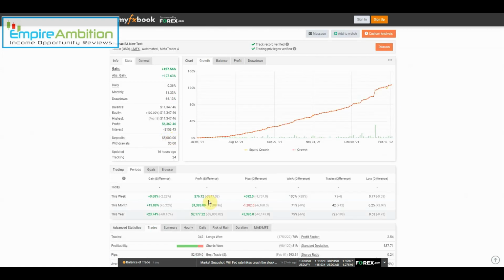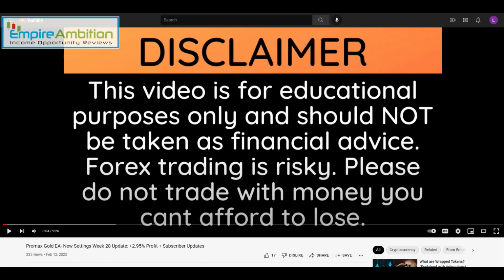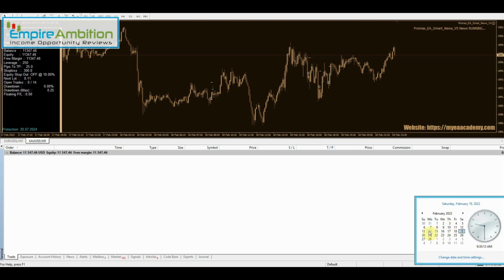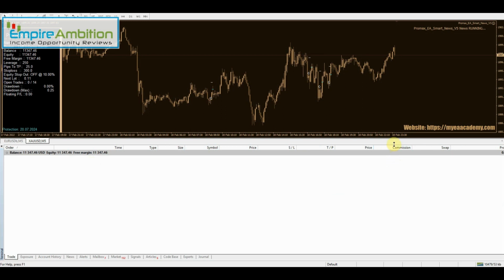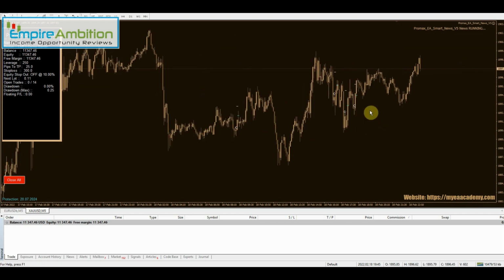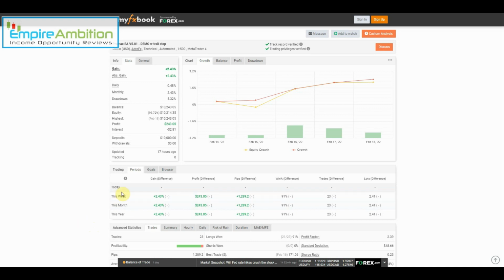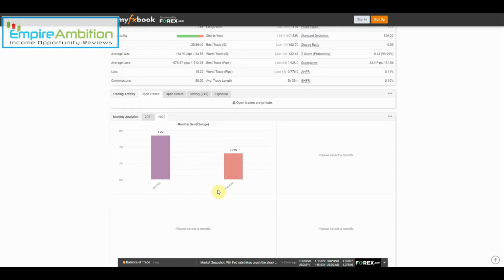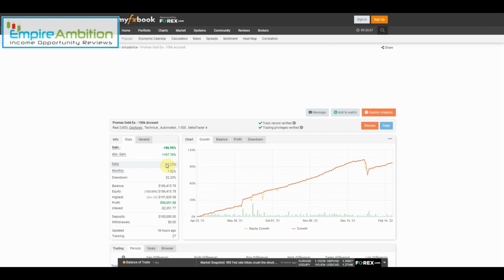Promax Gold EA- Trailing Stop Settings week 1 Update: +0.68% Profit + Subscriber Updates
) Welcome to this weeks Promax Gold EA Update. This is our 29th week overall of testing but week 1 with the new trailing stop settings. Due to technical issues mentioned in the video Promax wasnt able to start trading until Thursday so this week we earned 0.68% in profit. I look forward to next week so we can see a full weeks results with the trailing stop settings.

If you have any questions just let me know and i'll try to find the answers.

Bitcoin: 3KXsr5bSX1EbeoxgKXzaypovUVgXVP7USA
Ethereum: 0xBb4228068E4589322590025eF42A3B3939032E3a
Litecoin: LU7fDRfG3bzp3533EP3MJA6ZmZaj2AMsvZ